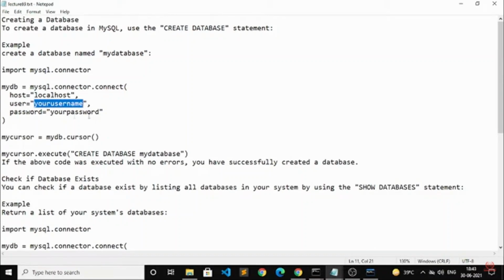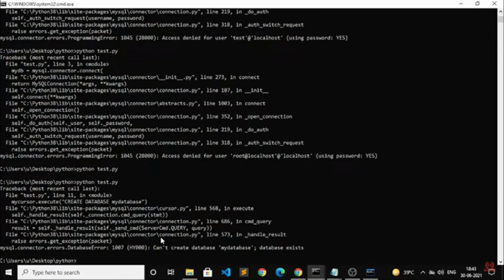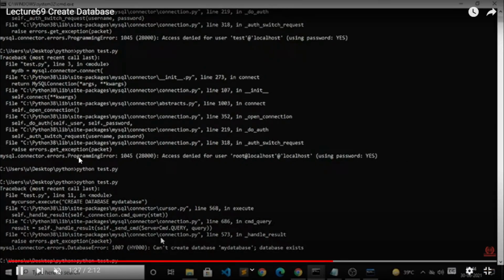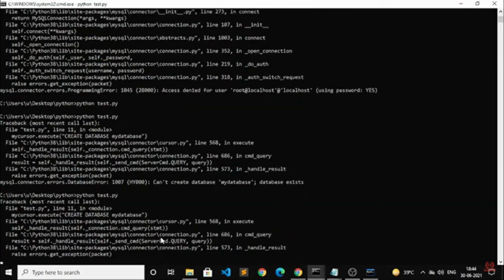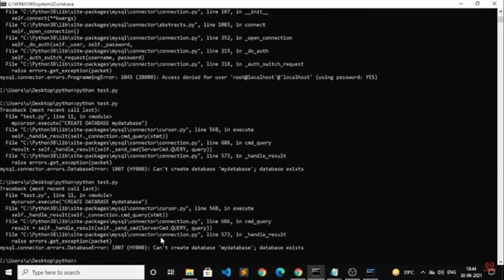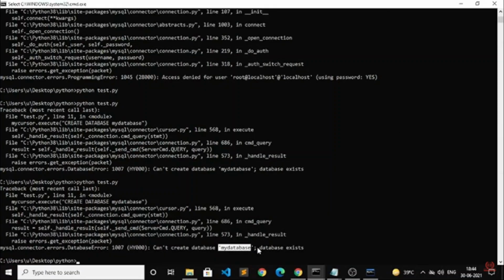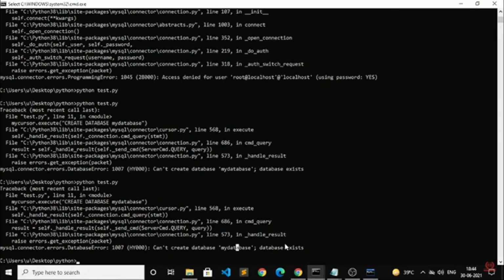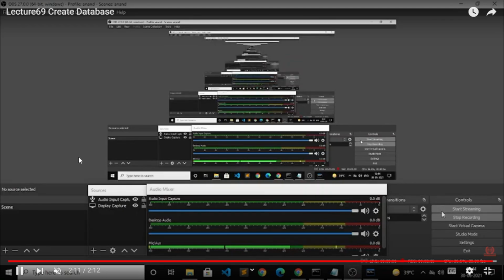Python Practical Course in English : Class 64 - databse